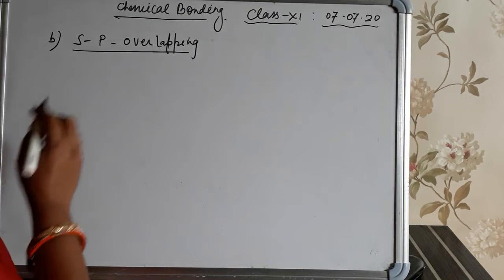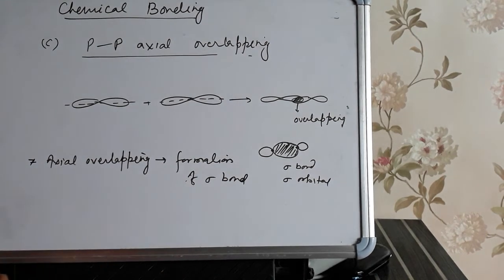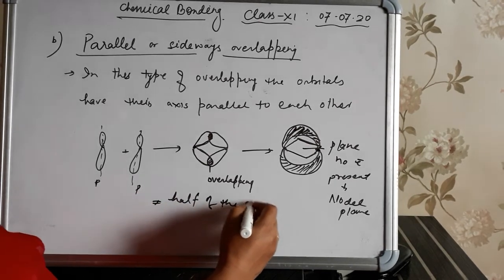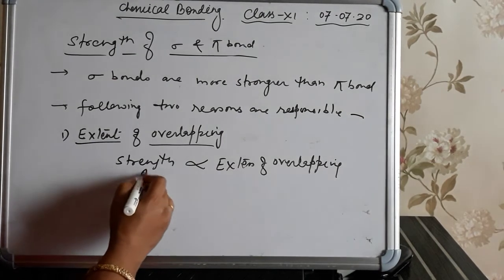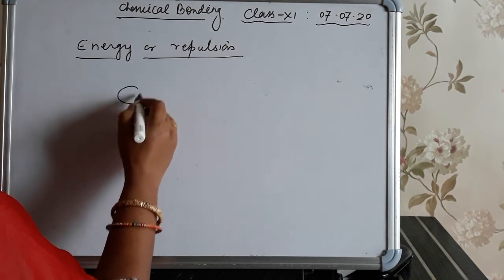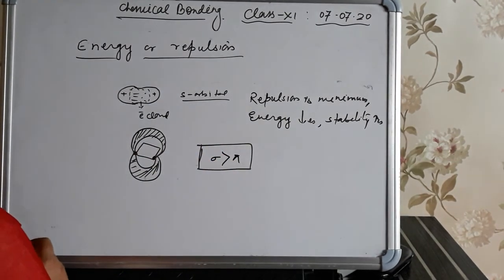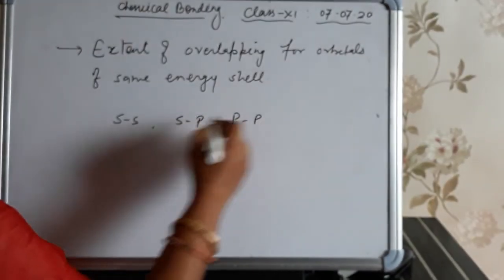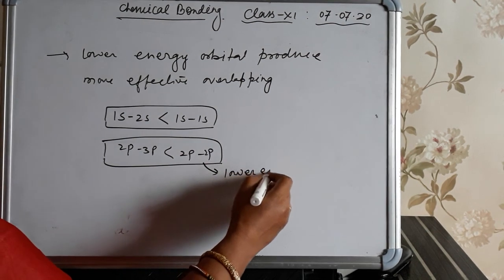Chemistry II Class 11 II Chemical Bonding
VBT